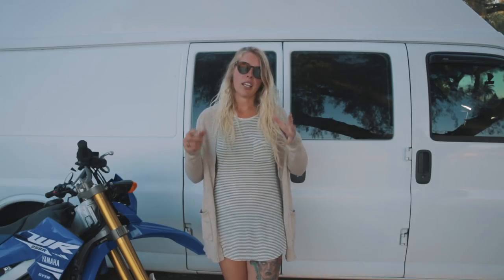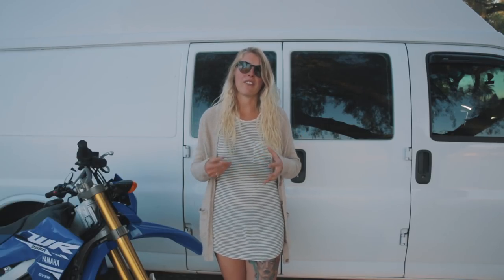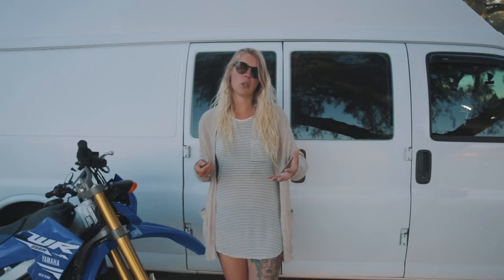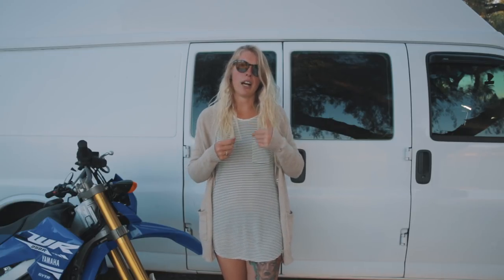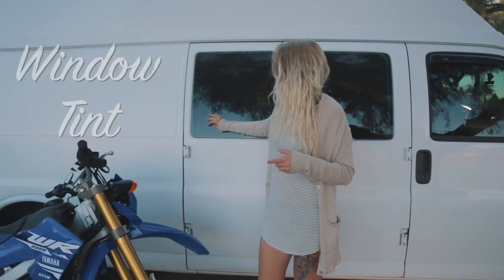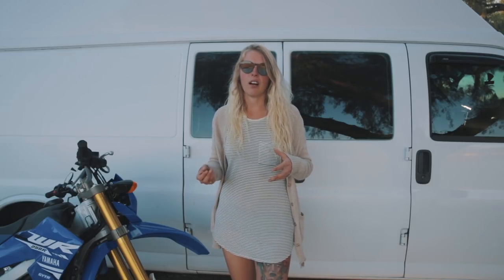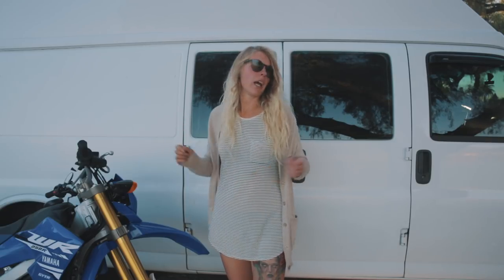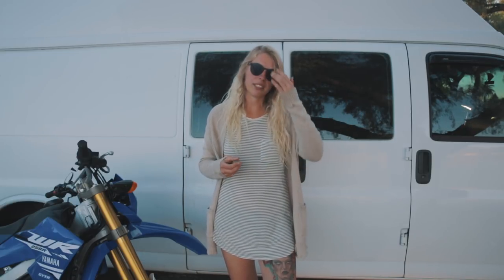HOW TO STAY COOL THIS COMING SUMMER IN YOUR VAN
Click *READ MORE* to see all the things cool kids are talking about.

Maxxair Fan
Lithium Battery
100W Solar Kit

OR

by using any of my *Amazon links* down below. It helps me with producing videos and helps me create amazing content.

OR

OR

OR

Check out Jed's channel. He is "the man" in van dweller community and has some amazing build videos and tips on van life.

*MY GEAR*

Canon 5D Mark iii
Canon 100mm f/2.8L IS USM lens
Canon 24-70mm f/2.8L II USM lens
Canon 50mm f/1.8 STM lens
Rode Mic
Gorilla Pod SLR
Tripod Head
iPhone 7 Plus
Zhiyun Smooth Q 3-Axis Handheld Gimbal Stabilizer
Apple 15" MacBook Pro
Apple iPad Pro
Induction Cook Top
100amp Battery
Roof Vents